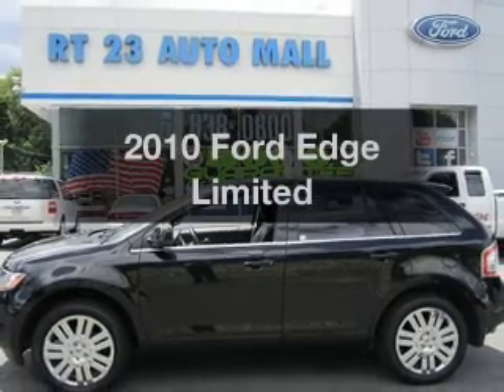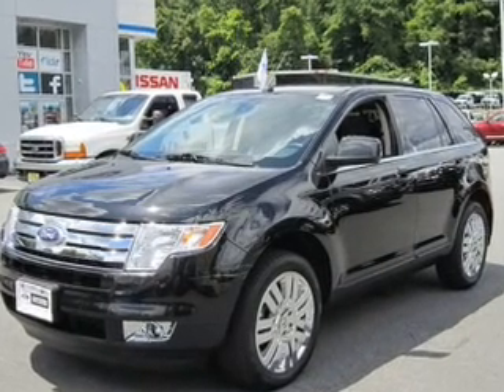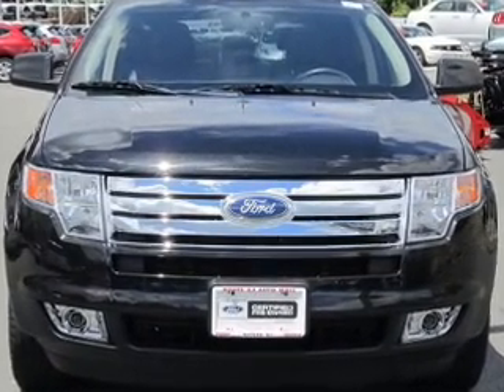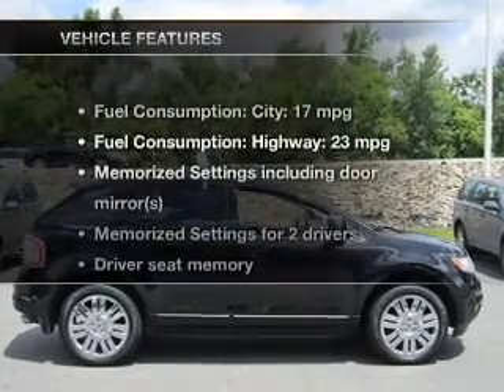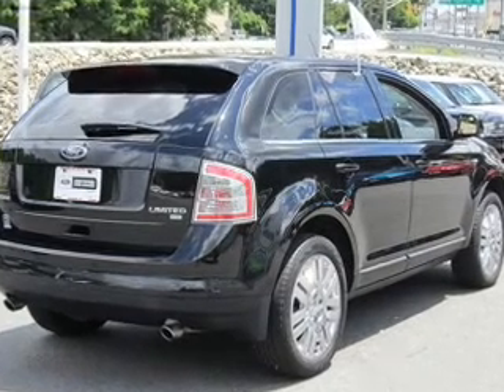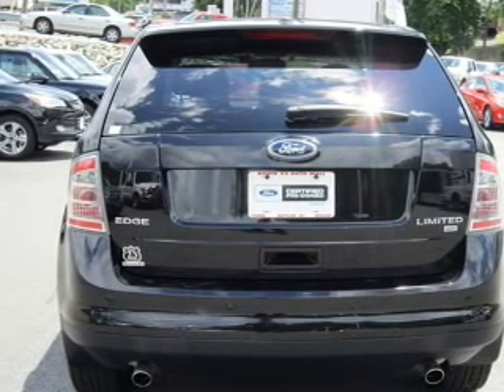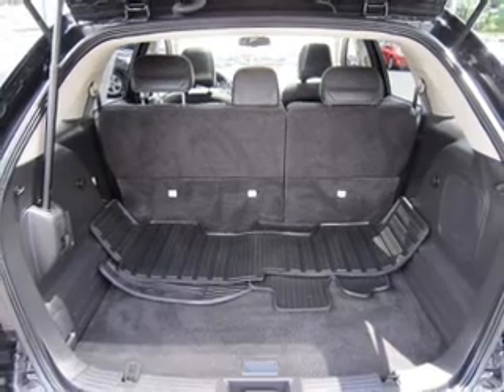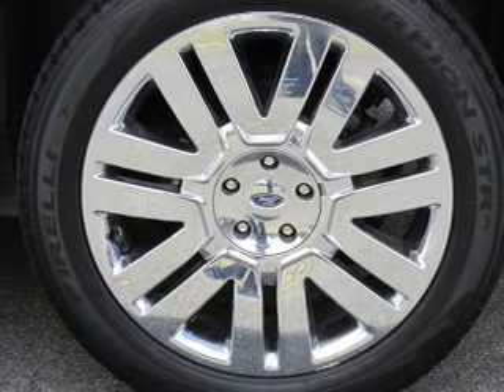2010 Ford Edge - Butler New Jersey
Year: 2010
Make: Ford
Model: Edge
Trim: Limited
Engine: 3.5 liter 6 cylinder 24 valve
Transmission: 6-Speed Automatic
Color: Black
Mileage: 30219
Address:
1301 Route 23 South